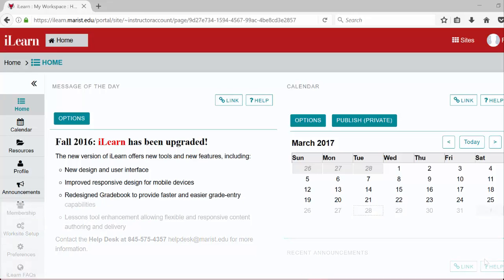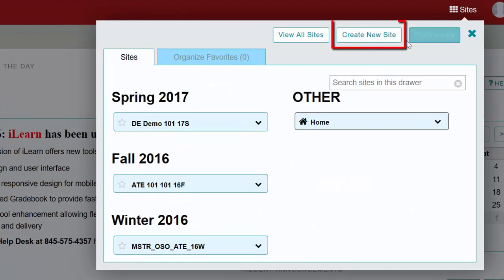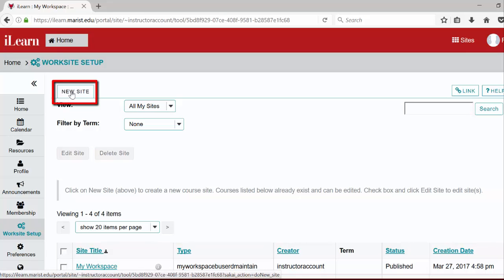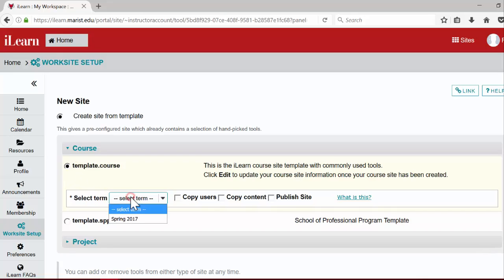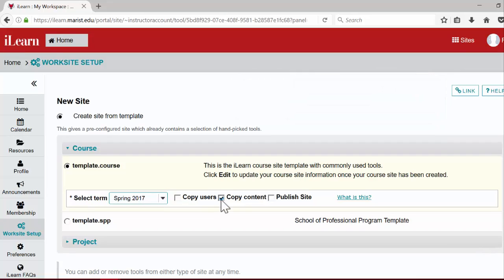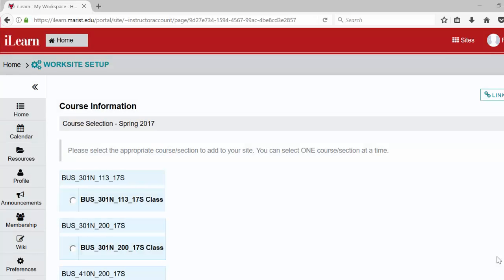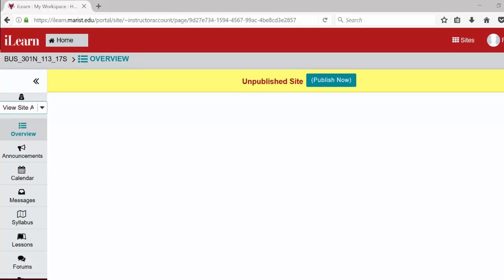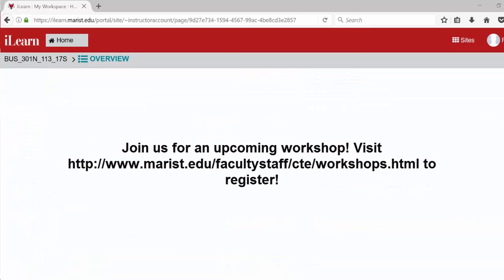How to Create Your Course Site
This short video provides instruction on how instructors create their course sites prior to the beginning of each semester within iLearn.

Looking for additional videos and documentation?